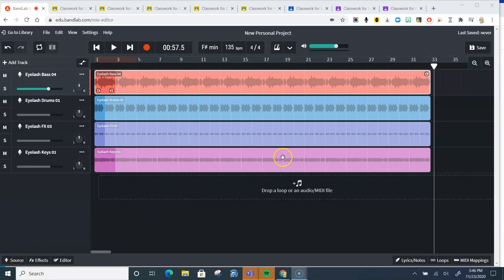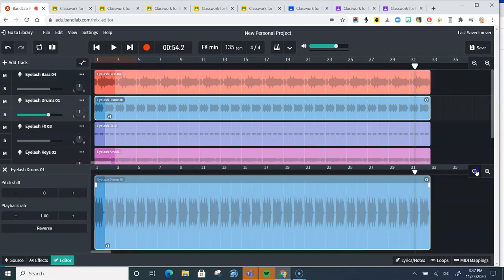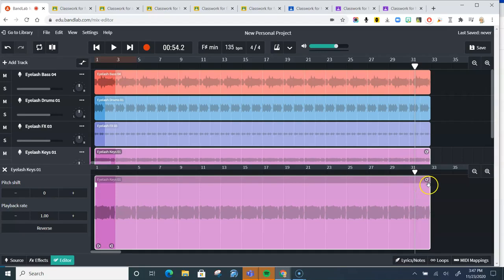Bandlab How To Fade Out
How to make your recording gradually get quieter until it eventually fades out.